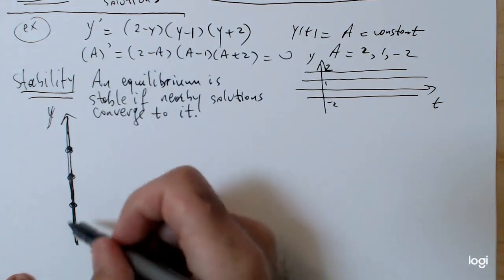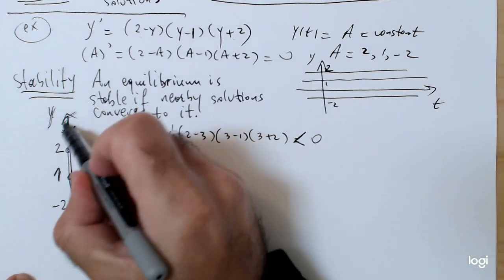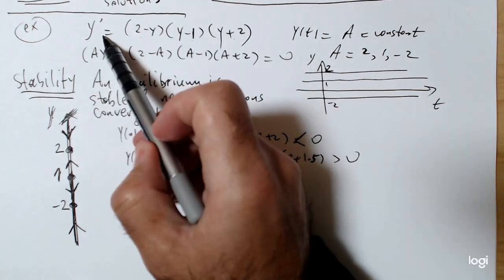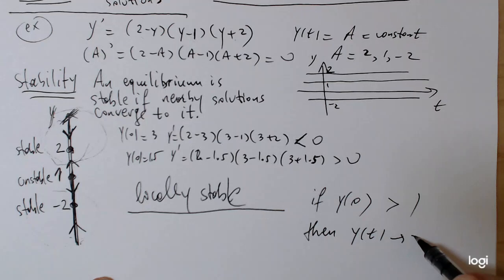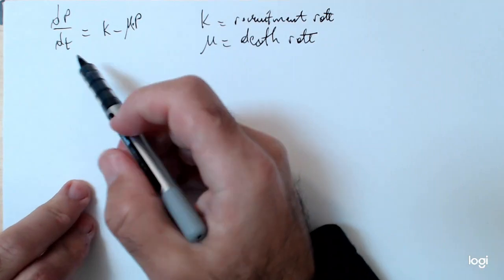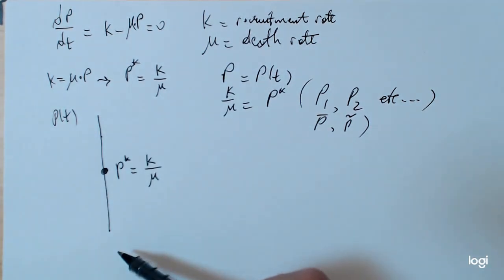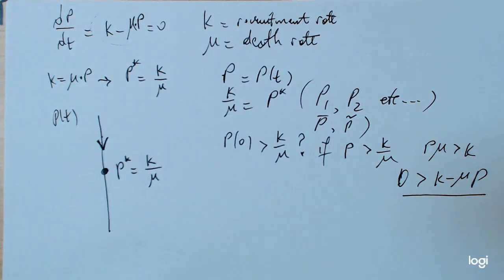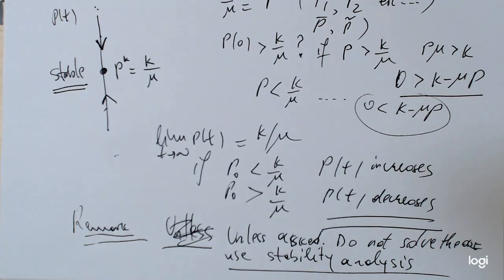Week 1 part 3 (phase line stability analysis)